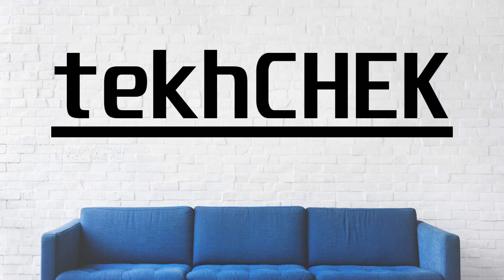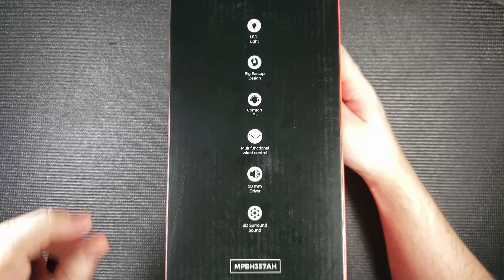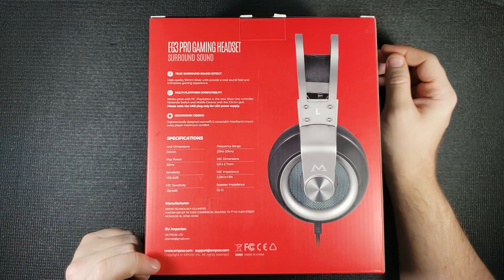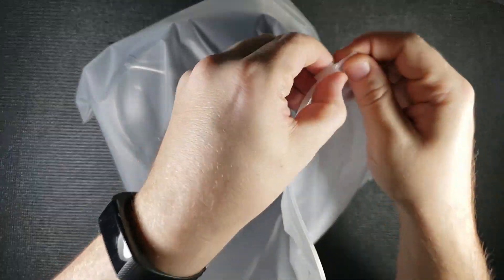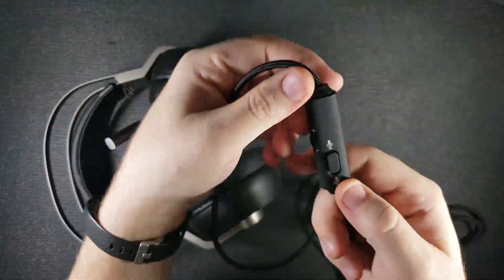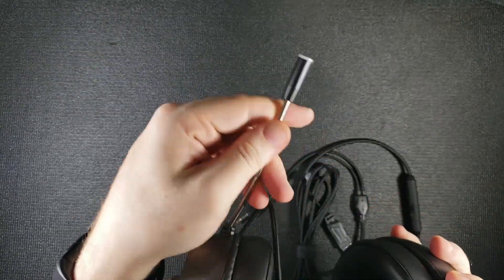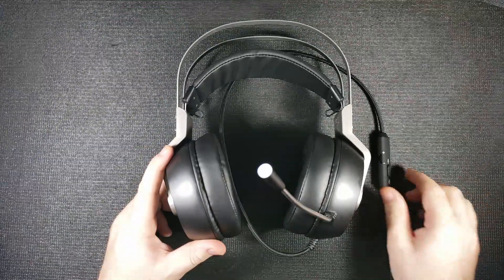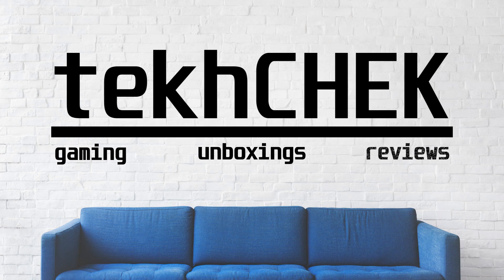Unboxing the MPOW EG3 PRO - Best Budget Gaming Headset?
I found this headset on Amazon for $24 Canadian and couldn't pass on it hoping I would finally solve the issue I have with headsets hurting my scalp after long use and I am happy to say that it has.  With the headset using a strap instead of the hard band sitting right on my head has made a huge difference.

Amazon Canada

Amazon US